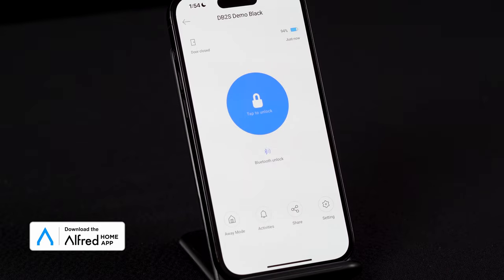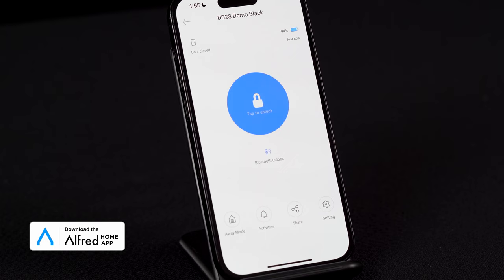Battery management and Wi-Charge Wireless Charging Solution